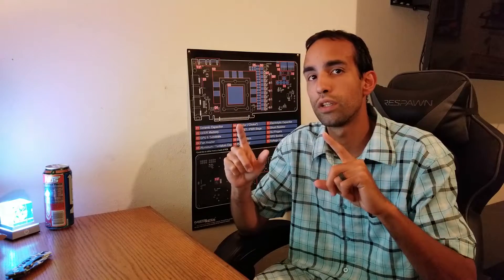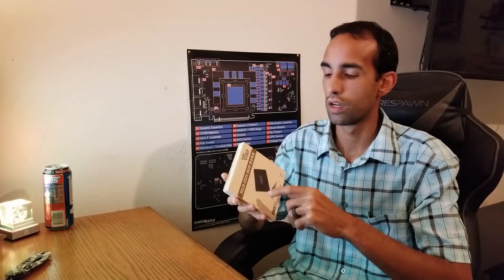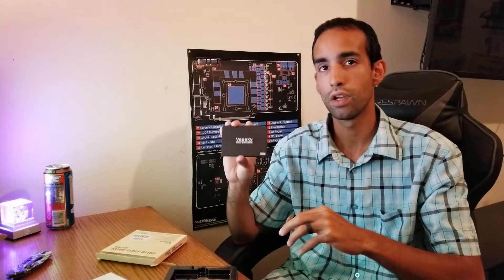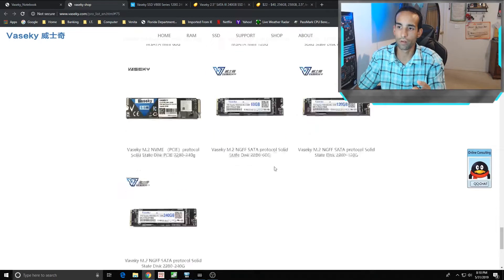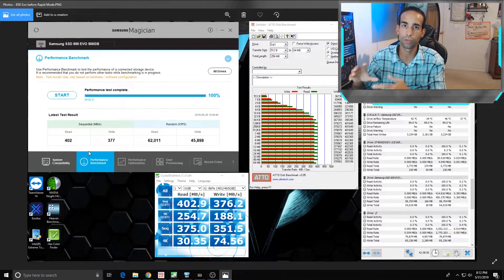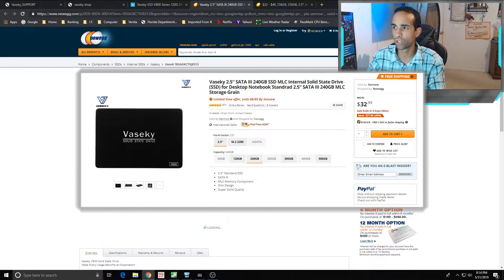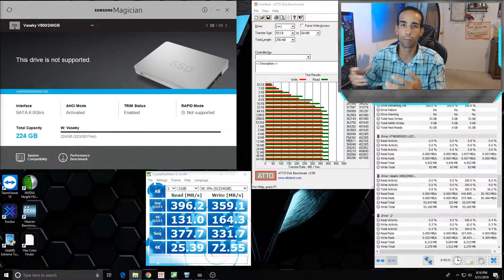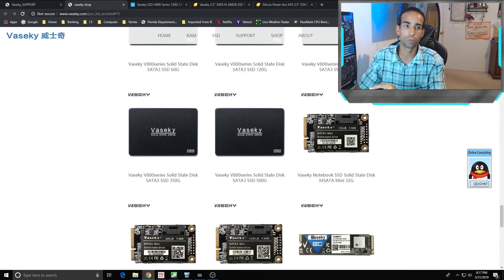Wish Vaseky V800 - 240GB SSD, Cheap SSD options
I wanted to test this Chinese Manufactured SSD from Vaseky to see how it compares to the Samsung 850 Evo. The true test will come when I see how long this SSD will last during 24/7 use on my mining rig. However, how would it perform as a daily driver on a laptop or desktop, and should you consider buying it? Let's see, I test the performance and address some concerns one might have about price and performance in this video. As always Take care!